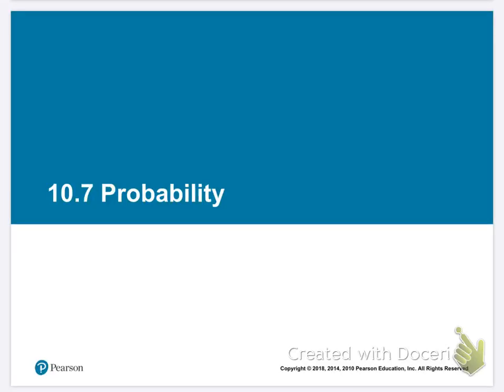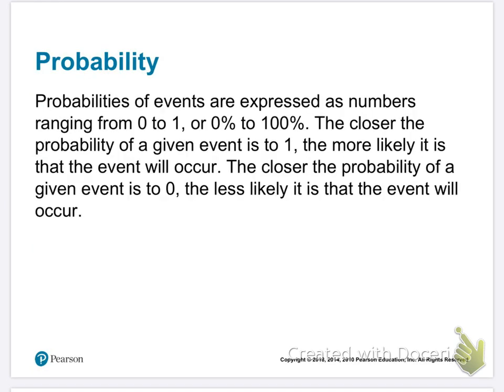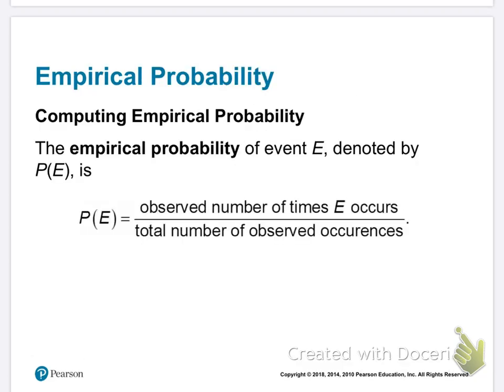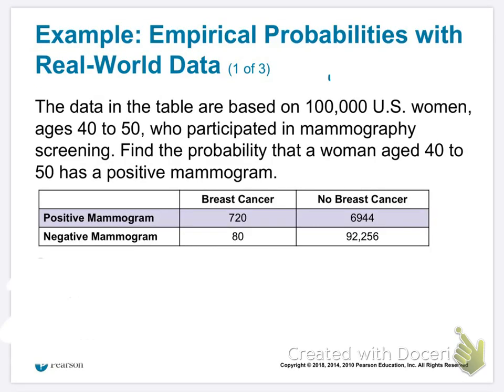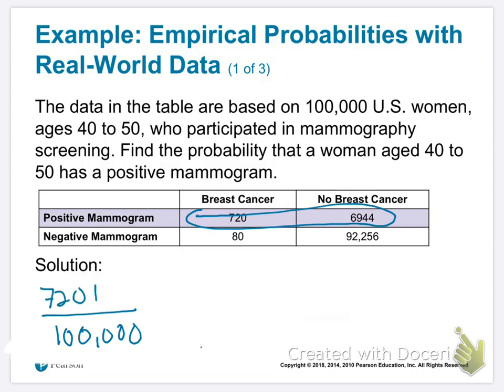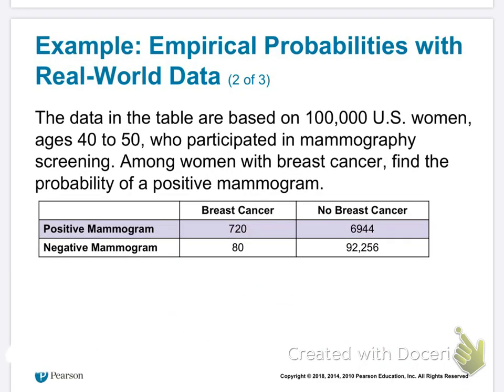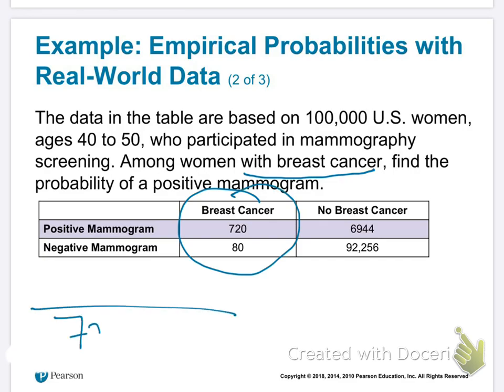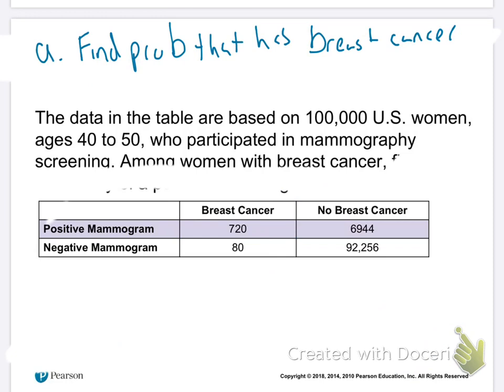Pre-Calc: 10.7 probability part 1